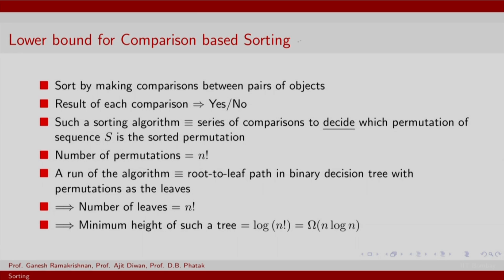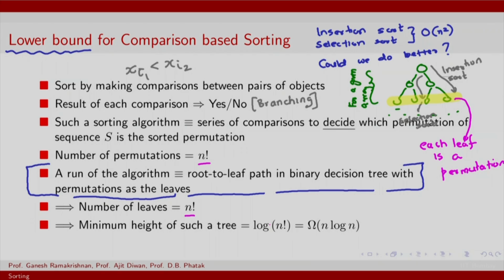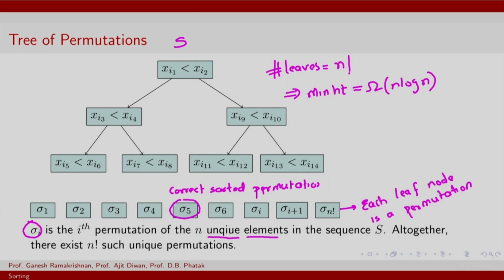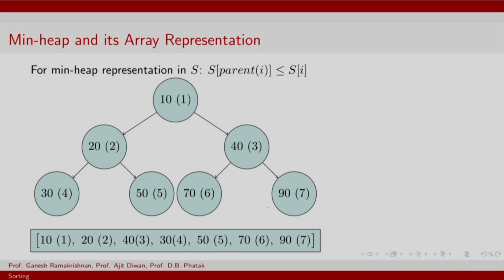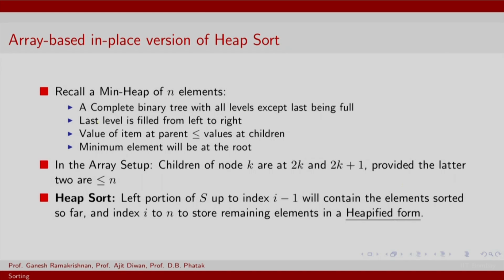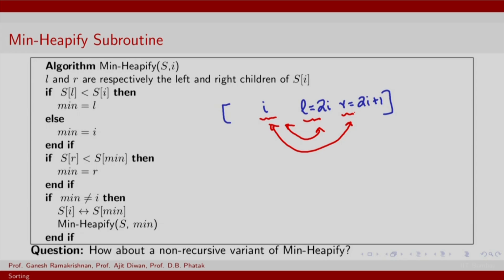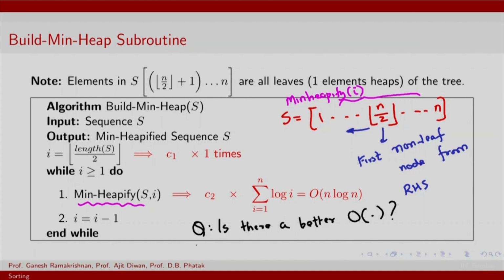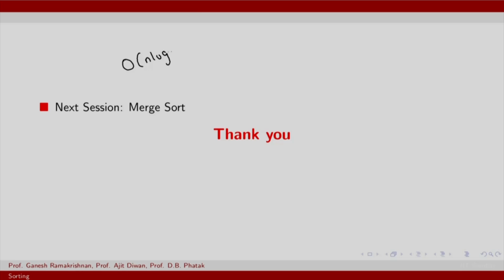IITACS212016-V000800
CS213.3x_S103_Heap_Based_Heap_Sort_IIT_Bombay.mp4